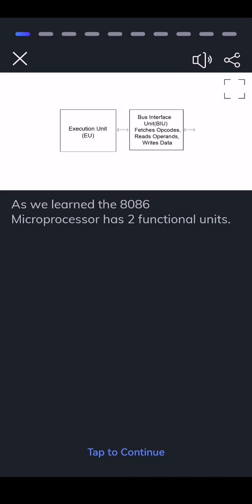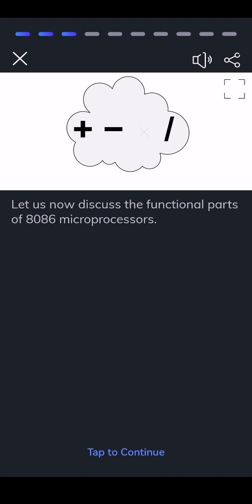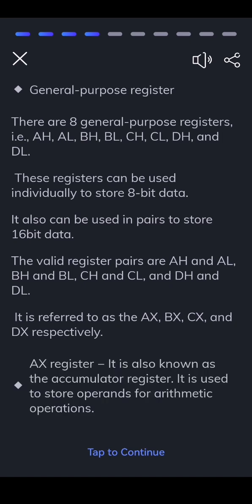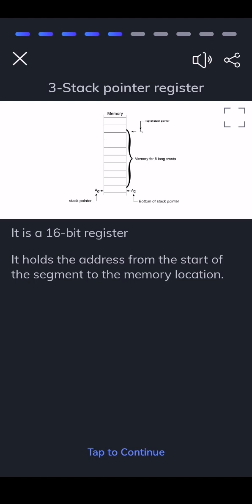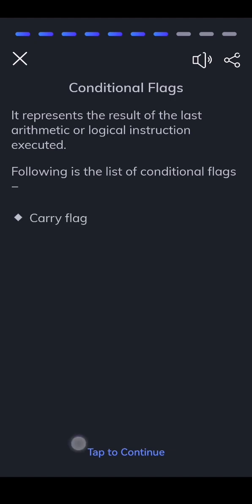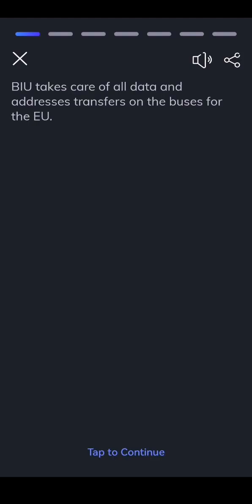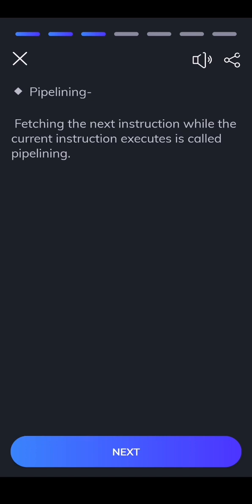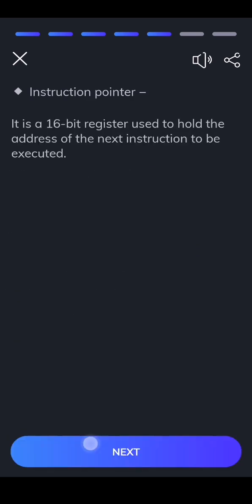Let's Learn Assembly 8086 with Programming Hub | Episode 5